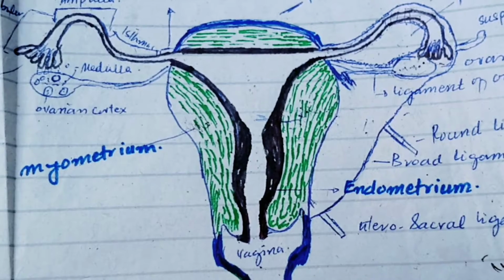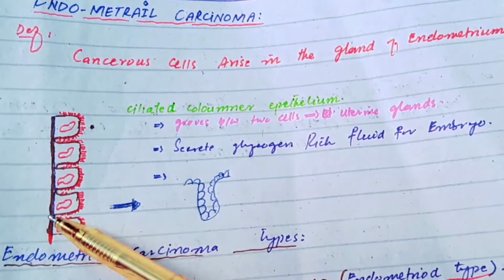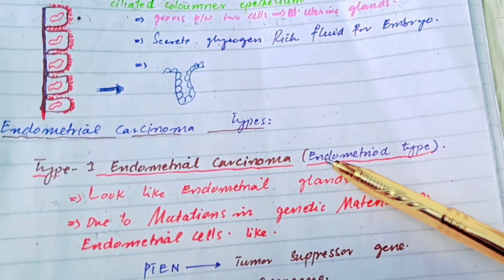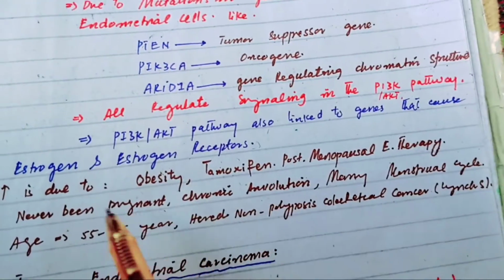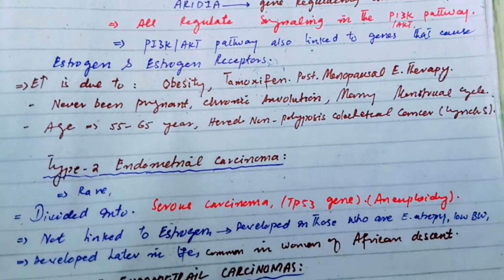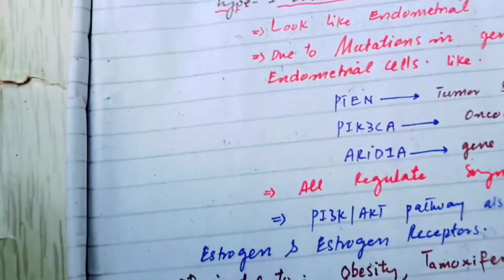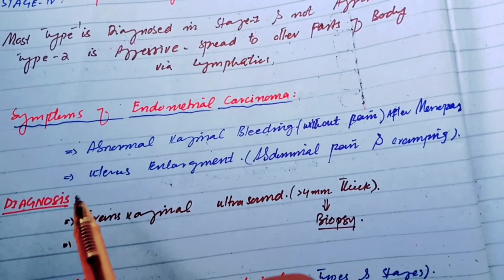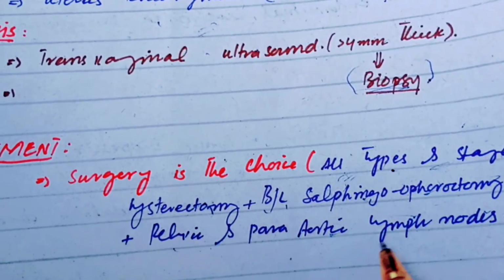endometrial cancer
I have discussed the endometrial carcinoma it's types , diagnosis and treatment,